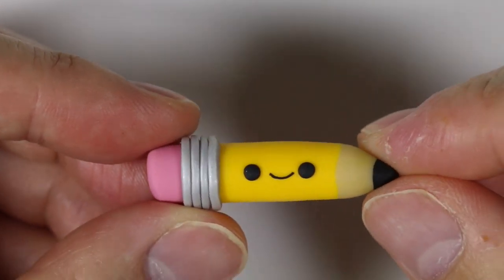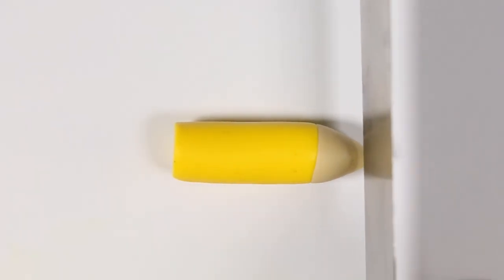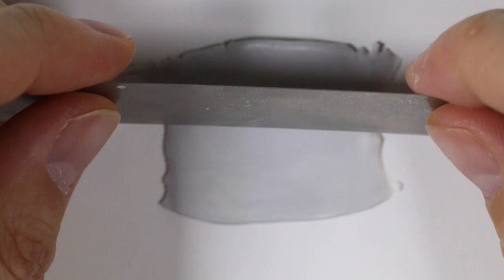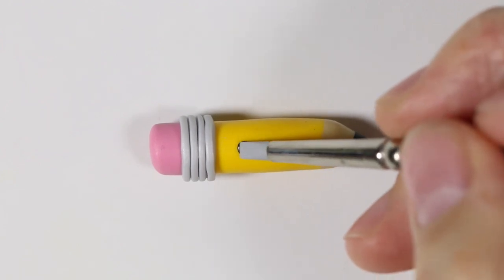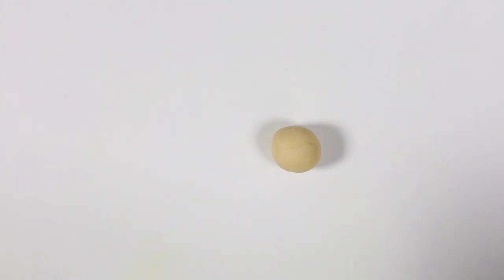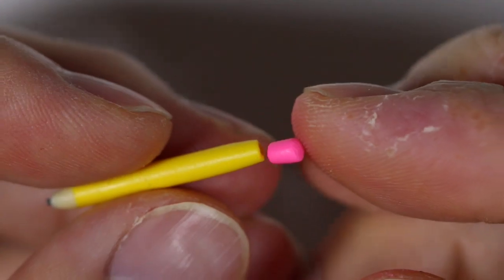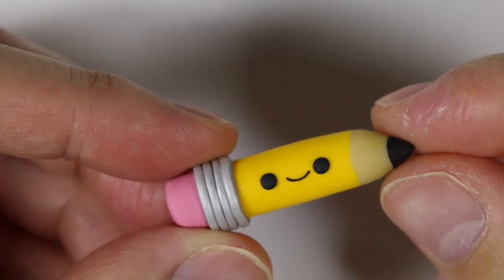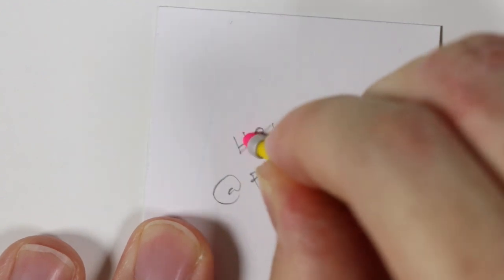How to DIY actually WORKING Pencil vs KAWAII Pencil Back to School Polymer Clay Tutorial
Hey everyone! This is PolymomoTea and for today’s video I have a how to make/diy/craft/sculpt this cute/kawaii little actually WORKING Pencil (that writes and erases) vs KAWAII Pencil Back to School Polymer Clay Tutorial.

PS: please ignore my hands, they are still healing from eczema rashes (not a dry hand problem)

You will need polymer clay: an oven bake clay that hardens once baked according to instructions. Commons brands I use are fimo, sculpey and premo. Bought from Michaels, Hobby Lobby or Joanns or Amazon. Air dry clay works just as well.

Sculpey Erase clay that I purchased from Amazon. Makes the eraser actually functional
0.7 HB Pencil lead